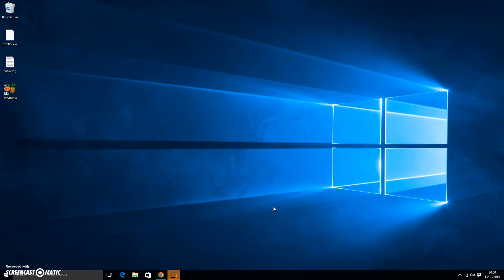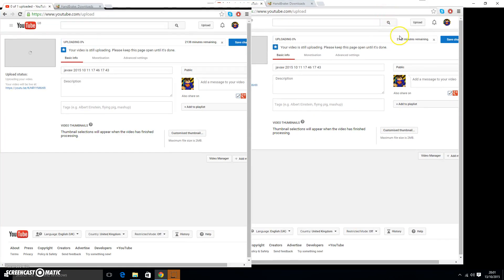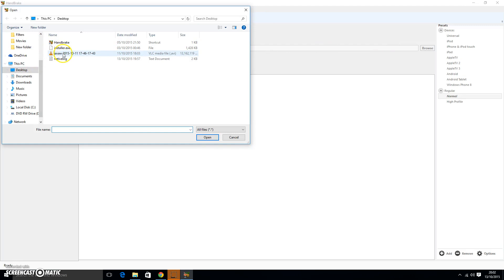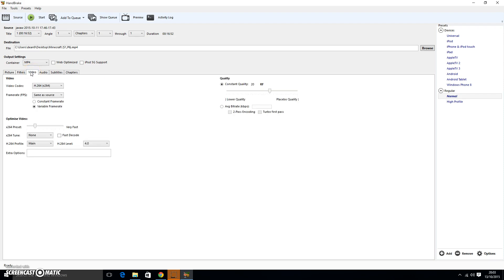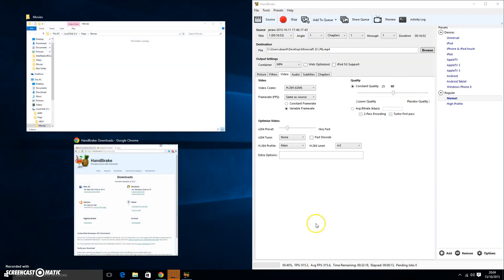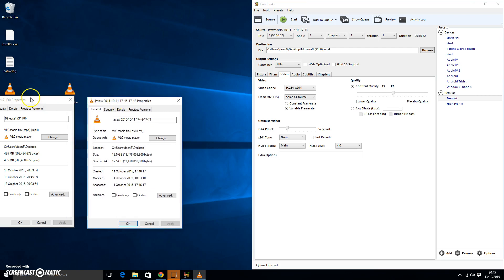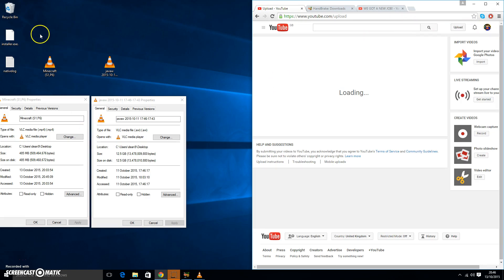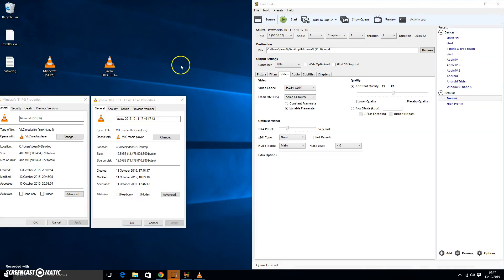How To Upload Videos To Youtube (FASTER)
Hello guys...
In To Days Video I will Be Showing Us Guys How TO Download And Install "HandBrake"... I Will Be Teaching You Step By Step How To Get It ...Click On This To See More... And Here Is The Link To My Channel...

WELCOME!
WelCome To The Description Please Take A Minute To Read Though It. You Will Find Lots Of importuned Information...
INFO
This Is Videos Is I Will Be Showing How To Upload Videos Faster To YouTube. The Video Can Still Stay At (1080p) quality but Can Up  Load 10 To 100 Times Faster. For Windows/ Mac Or any Other Kinda Of system.
Remember When Using HandBraker The Steps Are:

-Step 1: Select File - Go To Left Hand Corner And Click On Source, Then Click File and Find Your File.
-Step 2:  Save Location - Go To Where If Says "Destination" Click On Browse And Chose Where Save Point.
-Step 3: Quality - Go Down To "Video Tab" and Go To "Constant Quality" Here You Want To Drag Your Bar Across To "25 RF" No More If You Want It  To Stay At Its Original Quality ("1080p Or 720p").
-Step 4: Start - Now You Just Want To Go To The Top Left Corner And Click On "Start" When You Do That You'll See A Prestige Will A Pear At The Bottle Left Hand Corner When This Is Down A New Video File Will Be In he Location You Saved It To. Just Go There And Upload It To Youube

TO DO!
Comment On This Video Till Me What You Think Of It And Till Me How Use Are Getting On With Your Account and server..

Add Me On Skype If You Want Me To Help You With Any Thing. My skype name is funnygames9999.
Thanks For Taking The Time To Read The Descriptions. Can Back Soon... :3

How To Upload Video's Faster To YouTube On Windows
How To Upload Video's Faster To YouTube On windows XP
How To Upload Video's Faster To YouTube On Windows 7
How To Upload Video's Faster To YouTube On Windows 8
How To Upload Video's Faster To YouTube On Windows 8.1
How To Upload Video's Faster To YouTube On Windows 10
How To Upload Video's Faster To YouTube On Mac
How To Download HandBrake For Windows 10